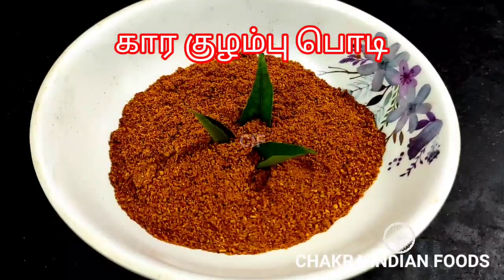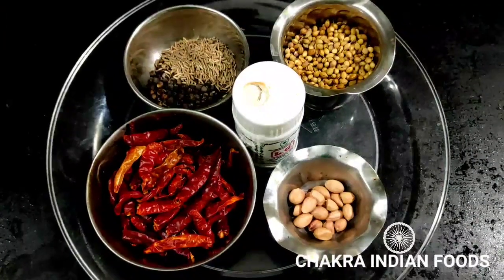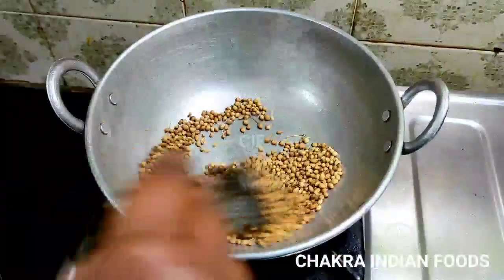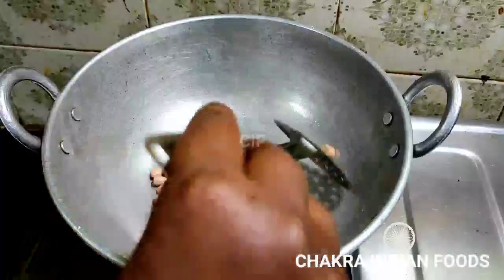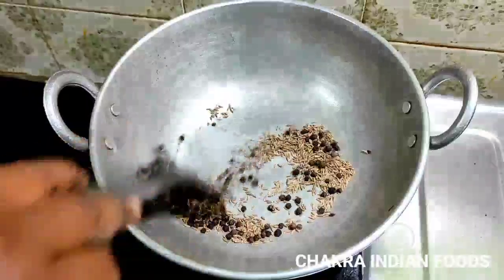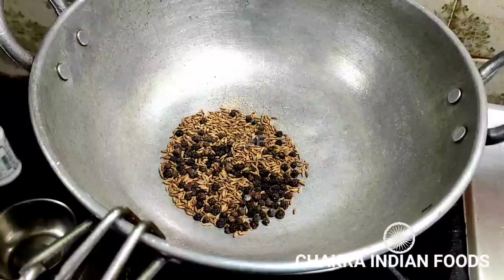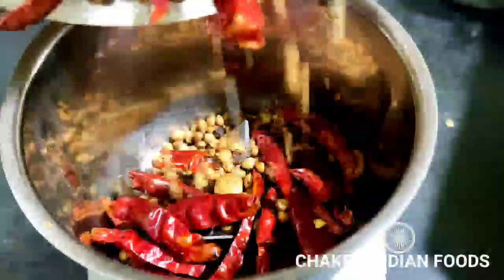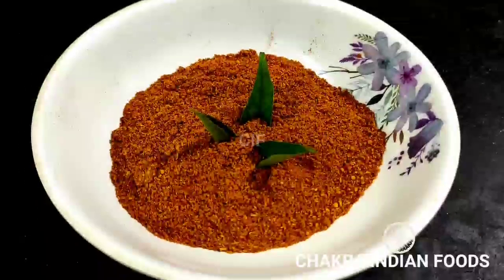காரக் குழம்பு பொடி